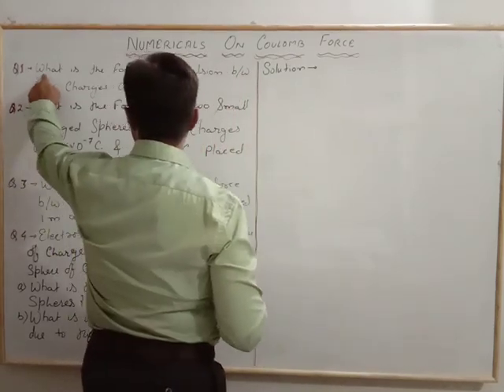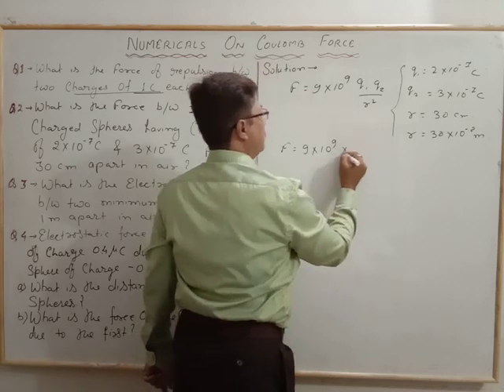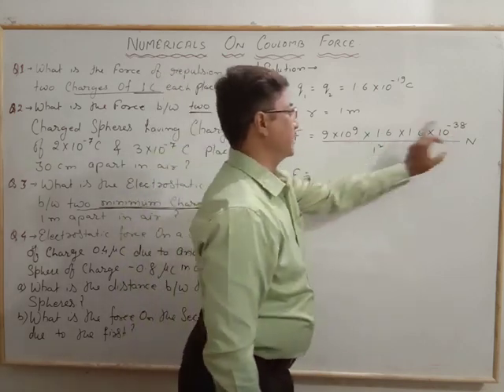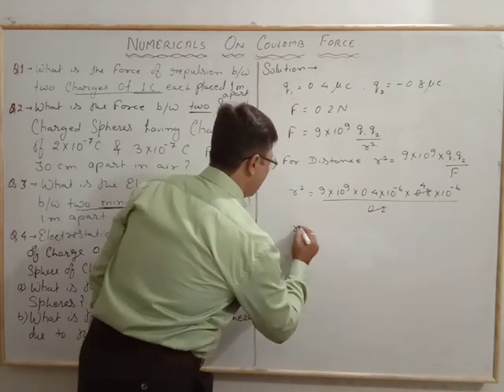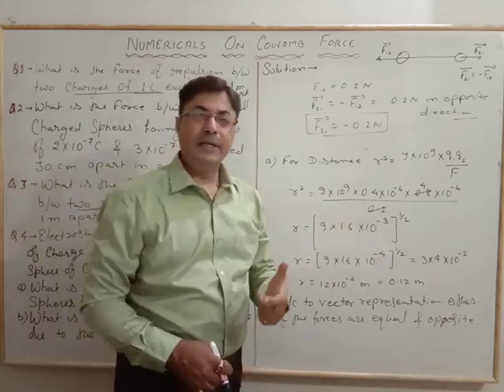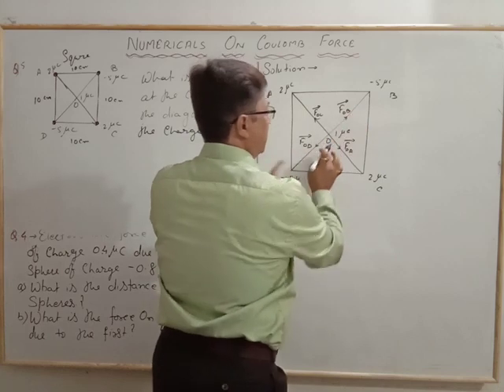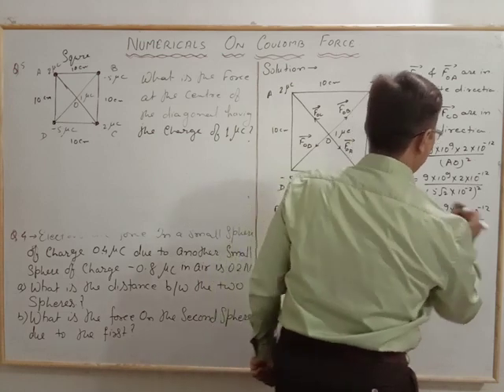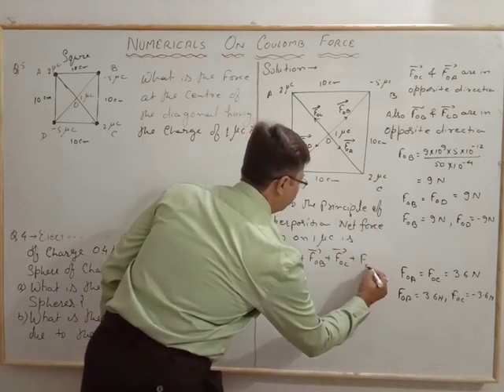NUMERICALS ON COULOMBS LAW (part --1) 31st video BY SHREE PRAVEEN JEE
PHYSICS BY SHREE PRAVEEN JEE CBSECLASSXII ICSECLASSXII NCERT NCERTSOLUTION JACBOARDCLASSXII STATEBOARDCLASSXII IITJEE NEET NEST NTSE OTHERCOMPETITIONS.